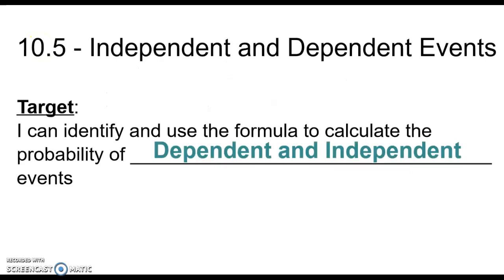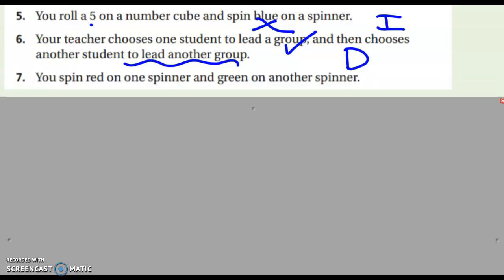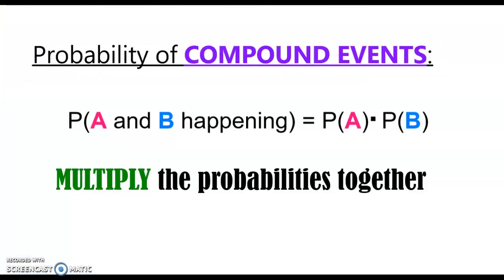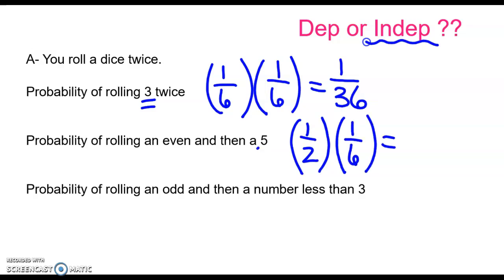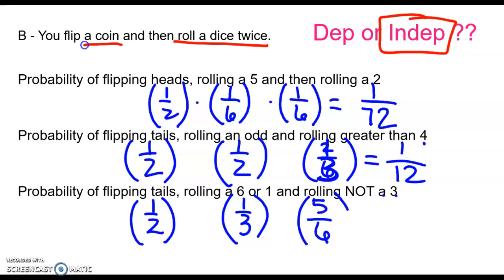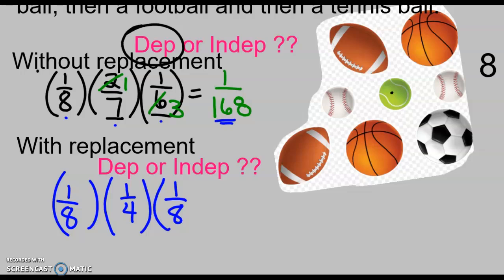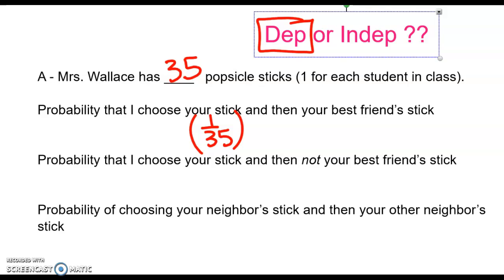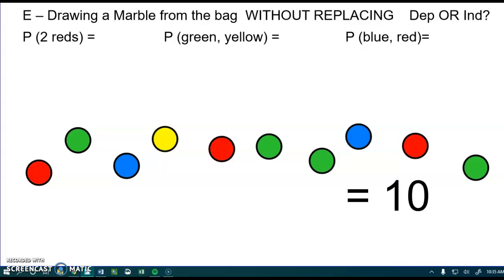Ch 10 Video #5 dep and indep events